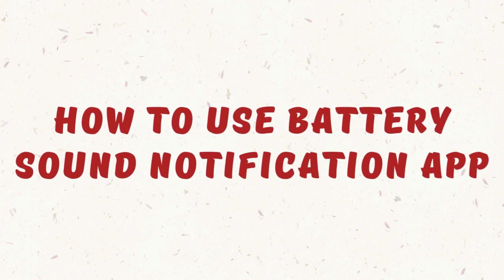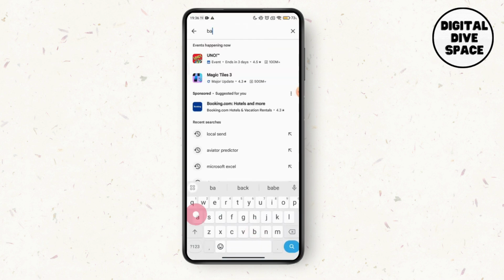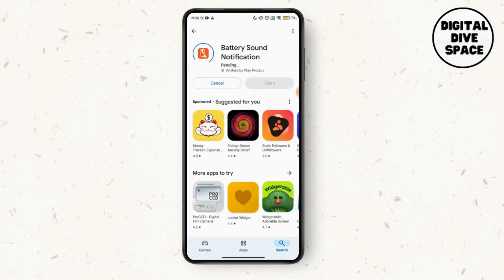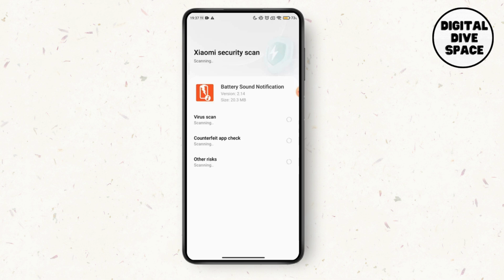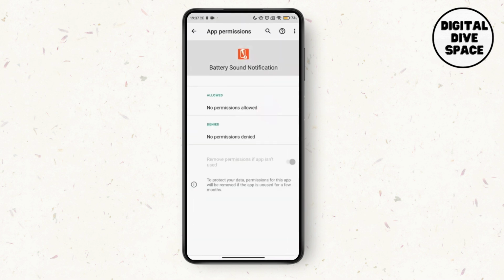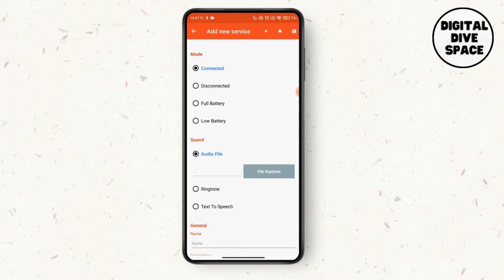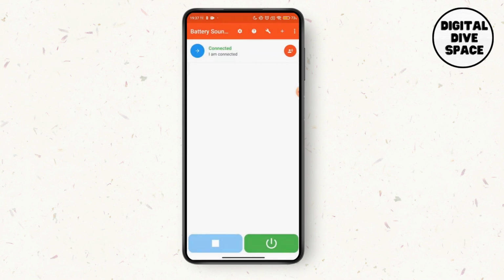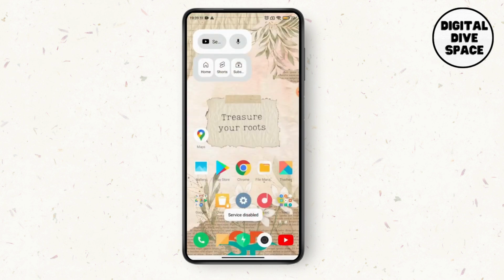How to use battery sound notification app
Welcome to our step-by-step guide on "How to Use Battery Sound Notification App"! If you're looking to get notified about your phone's battery status with sound alerts, this video is for you. We’ll show you how to set up and use a battery sound notification app to get alerts when your battery reaches certain levels or when it’s fully charged. These tips will help you stay on top of your device's battery health and avoid overcharging.

In this video, you'll learn:

How to set up battery sound notifications
How to use a battery notification app for charging alerts
Tips for managing battery notifications on your device
How to get battery alerts at specific charge levels
How to use sound alerts for battery full notifications